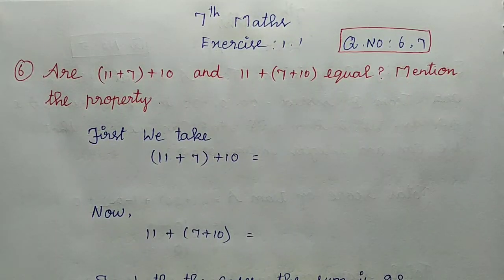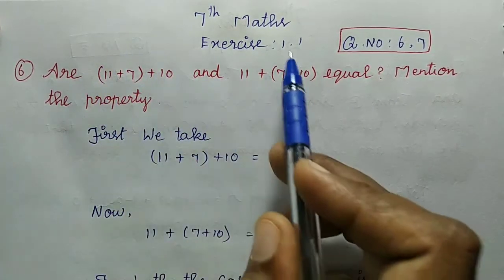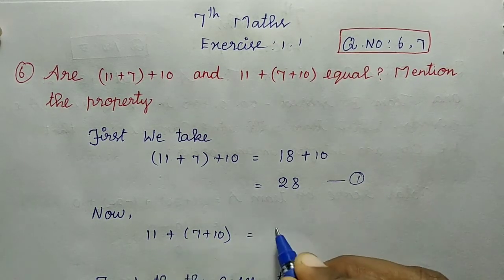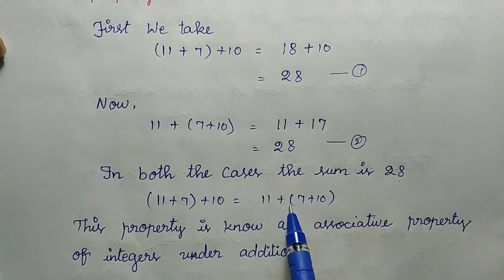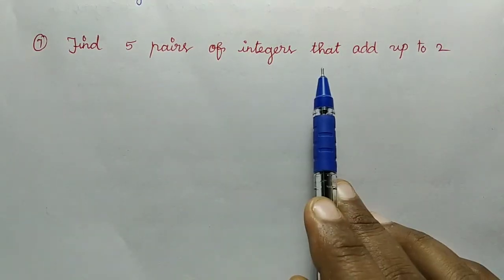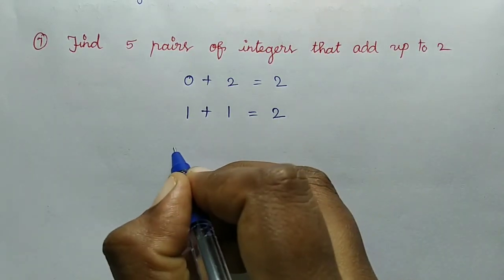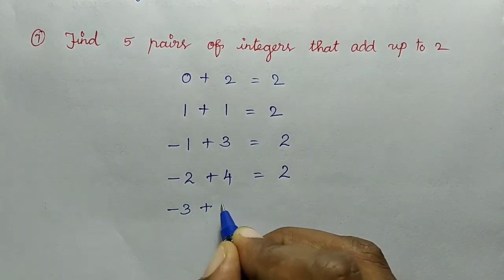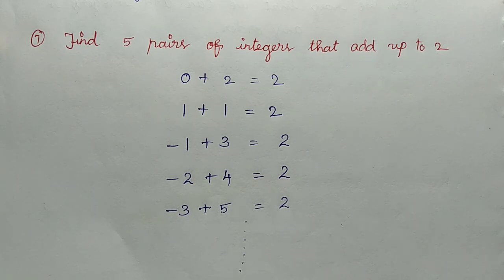TN 7th maths tamil term 1 Number system / addition of integer / exercise 1.1 Q.no 6,7 samacher kalvi